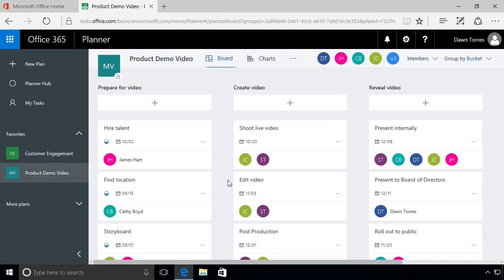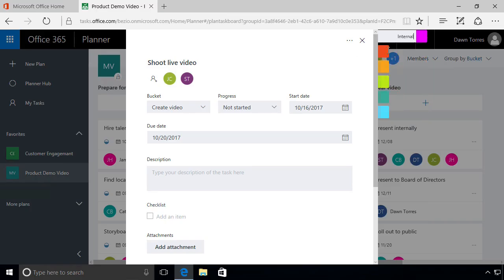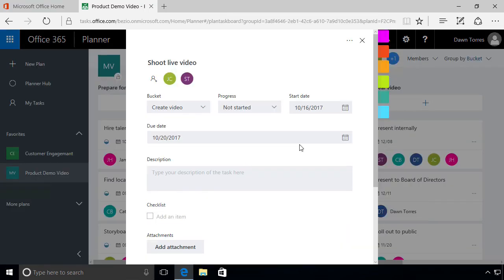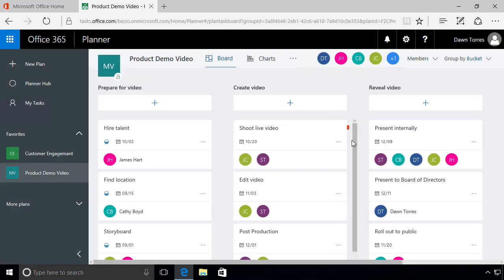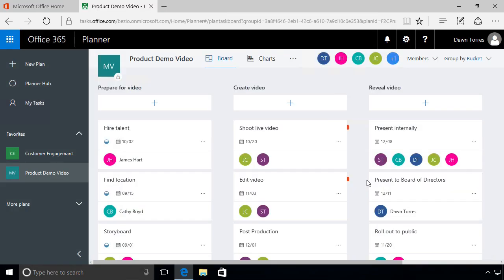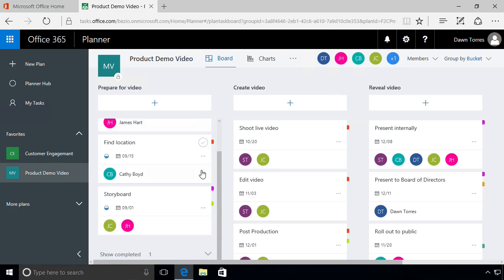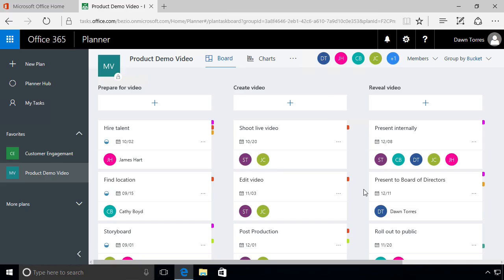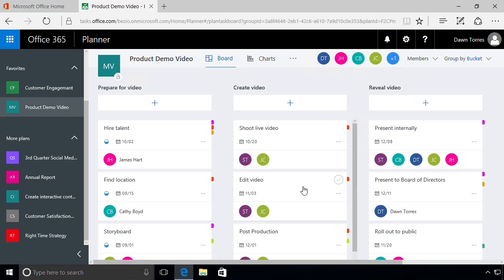10: Microsoft Planner | Add Labels to Tasks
Microsoft Planner - Complete Course

Thanks